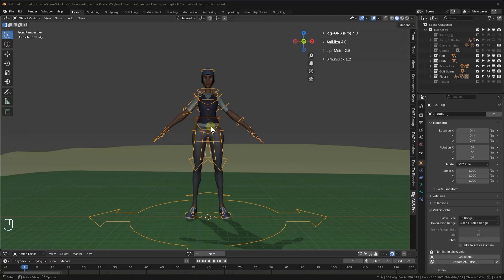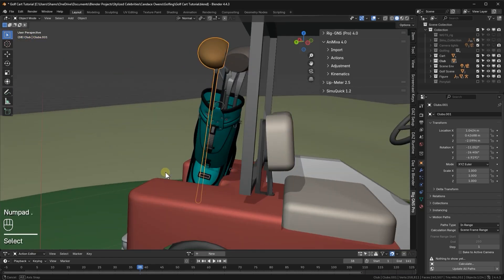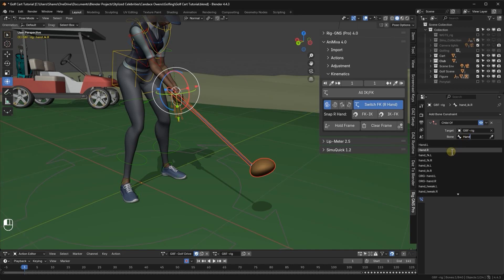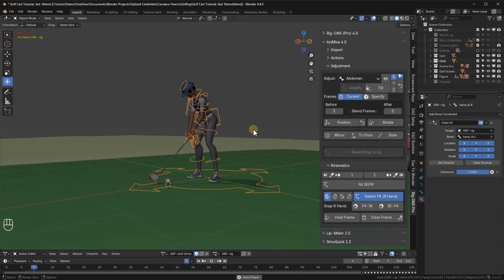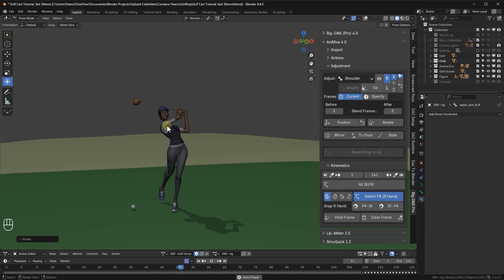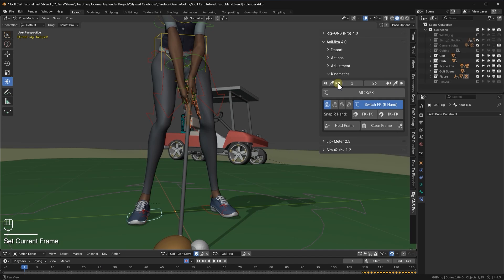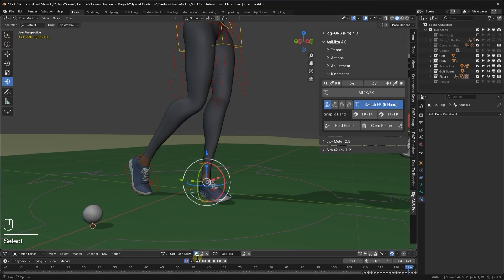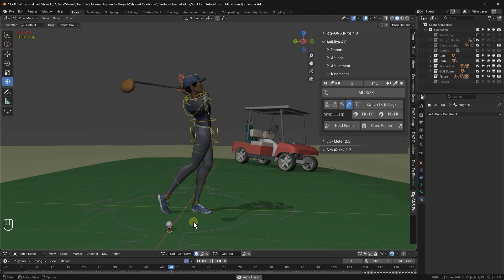Stop Struggling with Mixamo Animations! Do This Instead.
Refine your Mixamo animations like a pro! In this tutorial, I’ll import a golf swing animation from Mixamo using Rig-GNS, and clean it up step-by-step. We’ll fix hand grips, IK/FK issues, foot sliding, and more—all inside Blender. Perfect for artists working with Daz, Mixamo, and custom rigs!

Your feedback helps make Rig-GNS better with every update.

Whether you're working with Mixamo, Rokoko, or custom mocap, Rig-GNS makes animation in Blender 10x easier.

0:12 – Intro & Overview
0:18– Daz to Blender Character Workflow
0:42 – Importing Mixamo Animation into Blender
1:30 – Retargeting and Baking Mixamo to Rig
1:57 – Parenting the Golf Club to the Left Hand
2:58 – Setting Up Right Hand to Grip Club
4:05 – Adjusting Arms and Torso for Better Posing
4:50 – Adding Golf Ball and Fine-Tuning Poses
5:56 – Fixing Arm Twisting and Shoulder Clipping
7:55 – Transferring Right Hand IK to FK Bones
8:25 – Fixing Floating Feet with IK Hold
10:10 – Handling Foot Sinking Issues
11:27 – Fixing Left Foot with Hold Frame
12:30 – Final Preview and IK to FK Transfer for Legs
13:12 – Outro: Wrap-Up